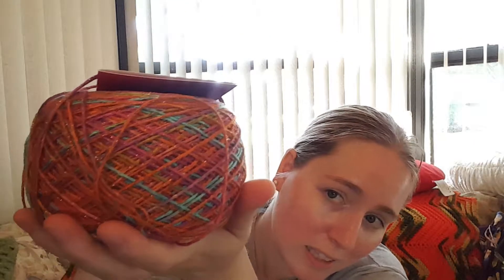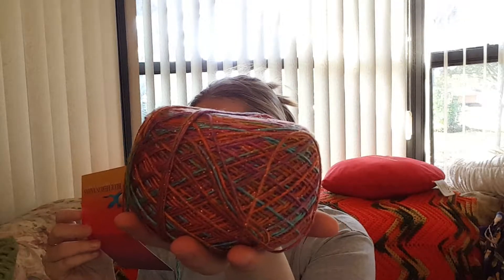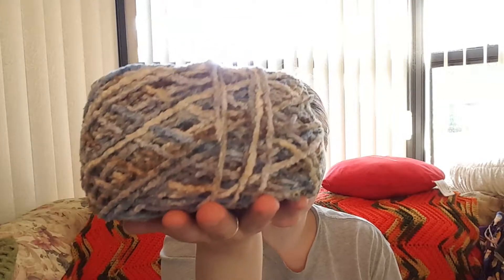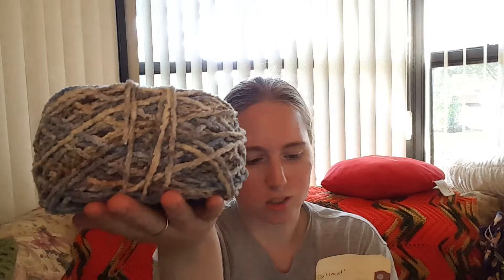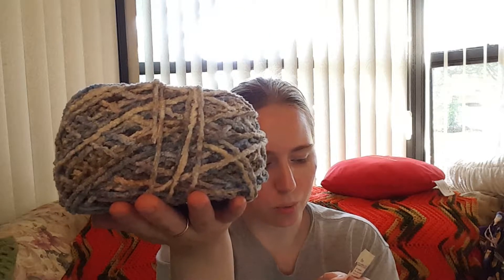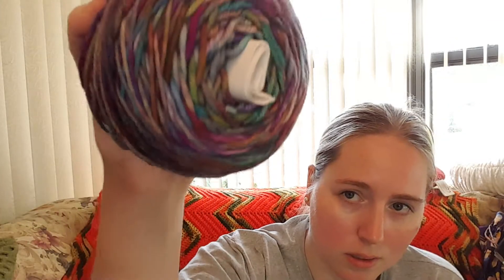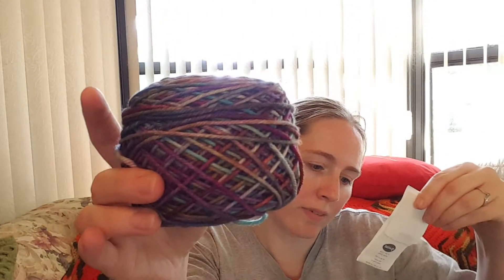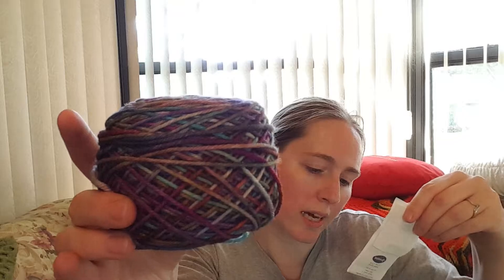Ep 2 pt 2 Scrappy Wrap and Specialty Yarns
Welcome back for Episode 2 of my knitting podcast! My phone cut the video off at 33 minutes (WHOOPS!), so here's a second part to this video that's only 5 minutes long. Sorry about that everyone!

Ann's ETSY shop

Pinterest name: cori0835
Ravelry: craftsbycori